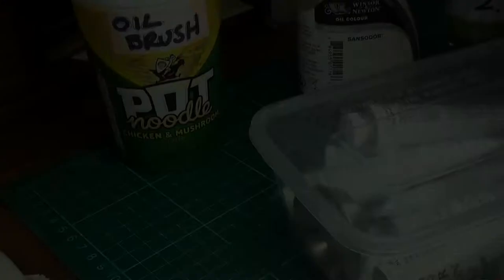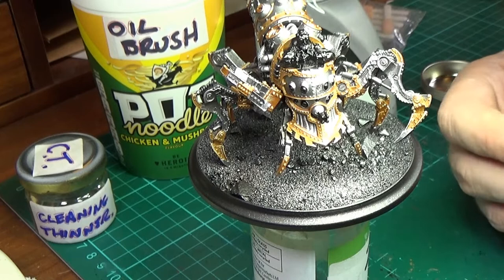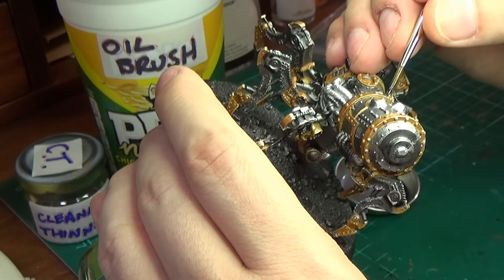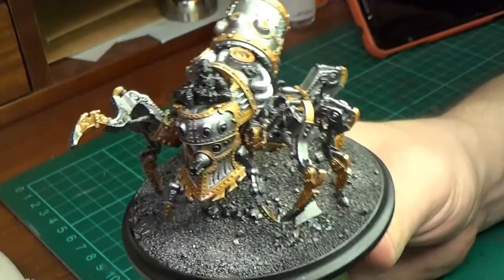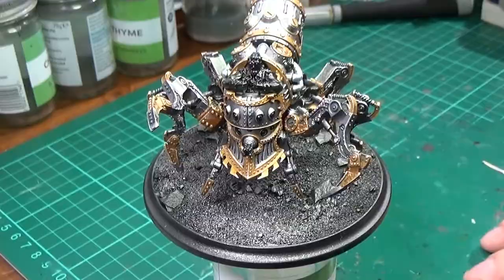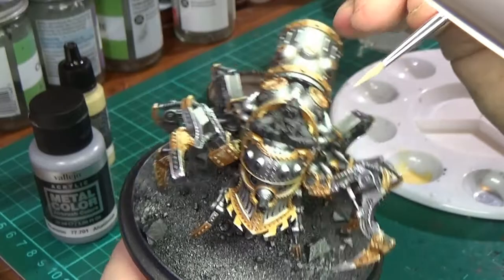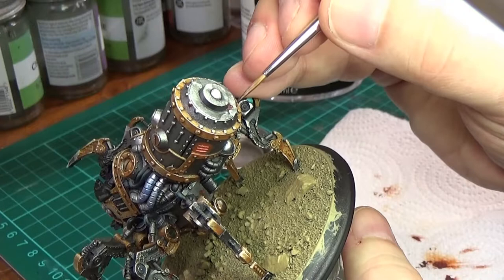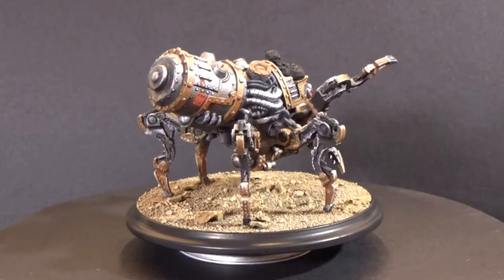PARKERPAINTS 007: Oil Washes and Streaks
In this video Parker experiments with oils on his Legendary Gustave Eiffel from Warcradle Studios. It's his first time so please be gentle. If you've got any hints and tips for working with oils, let folks know about them in the comments. Enjoy!

0:00 Intro
4:10 Oil wash/panel line
37:31 Rust streaks
48:00 Final Spin

Expect the usual bad language and rude comments. NSFW. Not for kids.